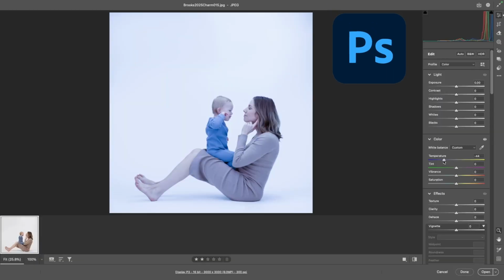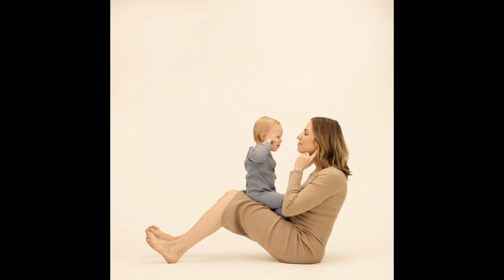Camera Basics Module 7 - Mastering Color Balance & Custom White Balance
🎥 Module 7 – Mastering Color Balance & Custom White Balance
Join Charlene Taylor as she teaches how to get perfect color in every shot. In this lesson, you’ll learn how to read your lighting, adjust for different color temperatures, and set a custom white balance so your images look natural and consistent straight out of the camera. Charlene also explains how Kelvin settings and in-camera adjustments affect tone, helping you confidently capture accurate color in any environment.
📸 Part of the Camera Basics series — designed to help you understand your camera and take control of your images from capture to completion

color balance tutorial, white balance photography, how to set custom white balance, Kelvin temperature explained, photography lighting basics, beginner camera class, camera basics course, Charlene Taylor photography lessons